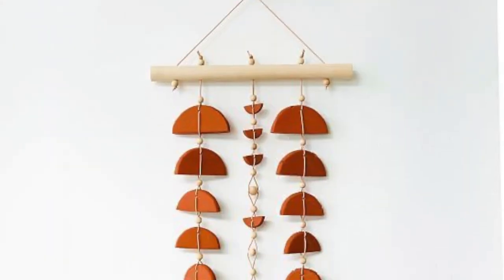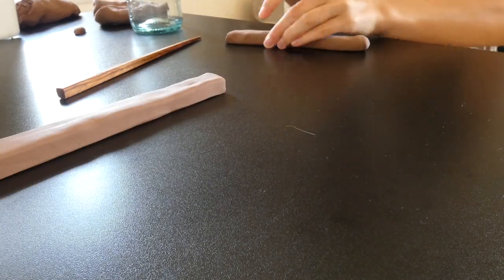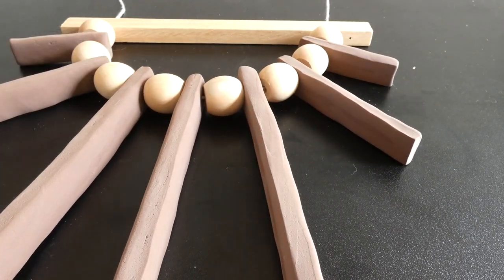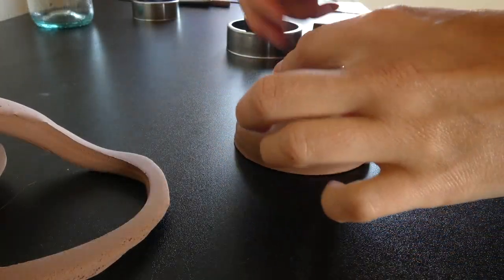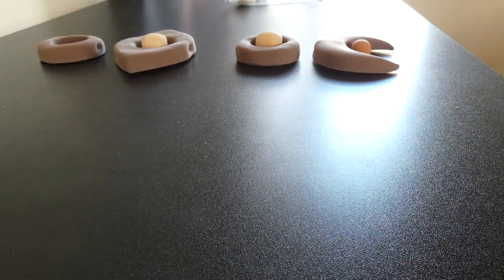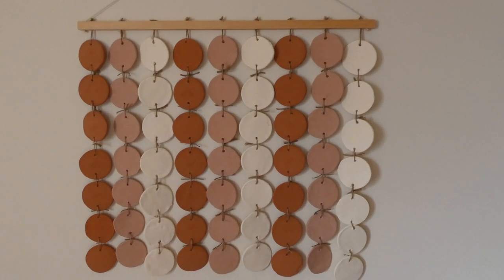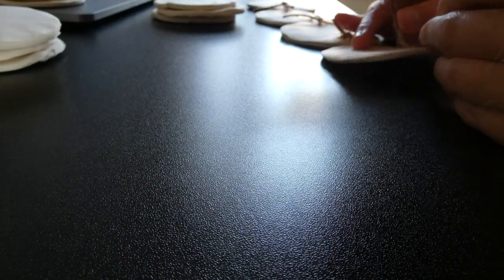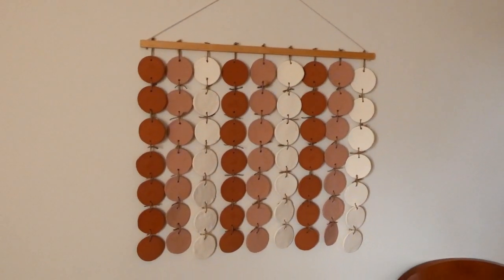Making Things | DIYing unique clay wall-hangings from a box of model magic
These are great because model magic is super light and fluffy - I hang them in my apartment and they are light enough to be held up by 3M hooks!

Clay that I used